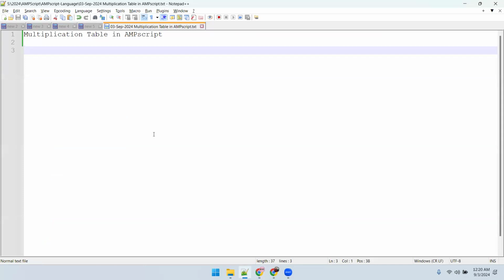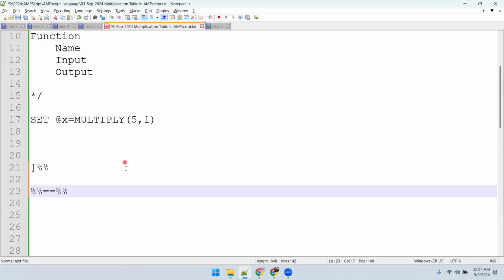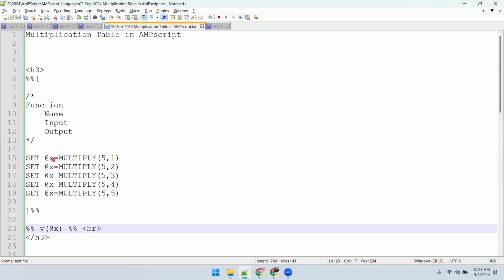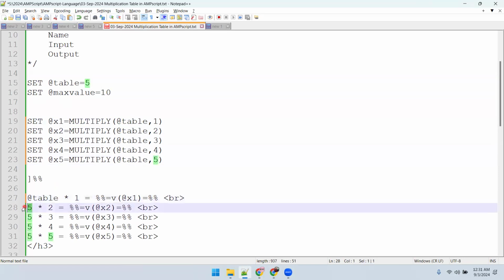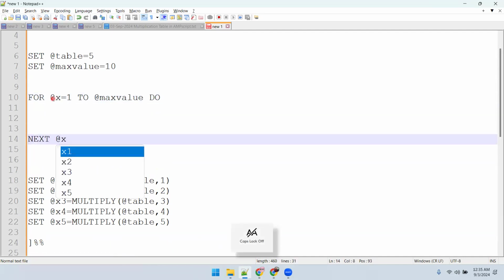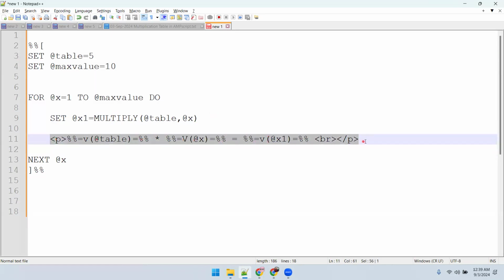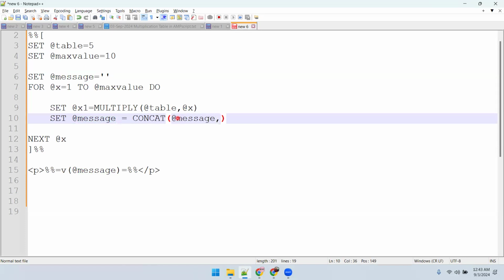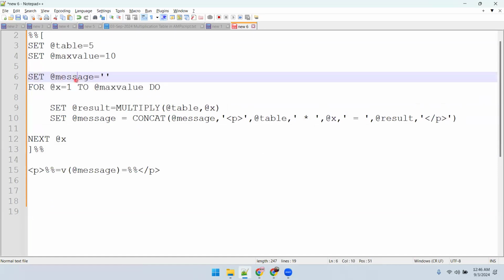Multiplication Table in AMPScript